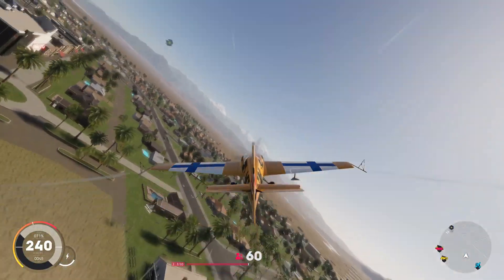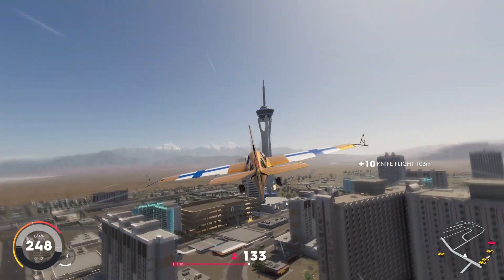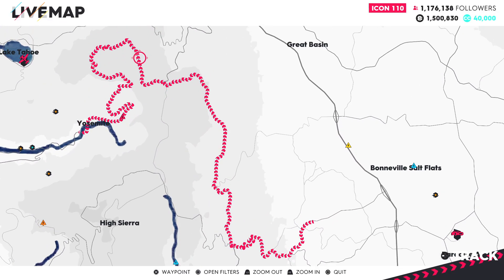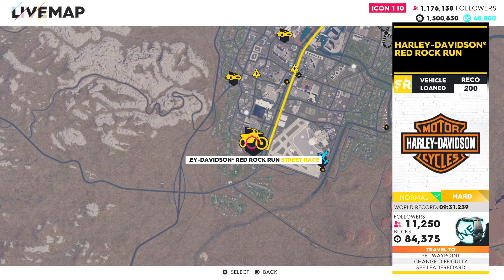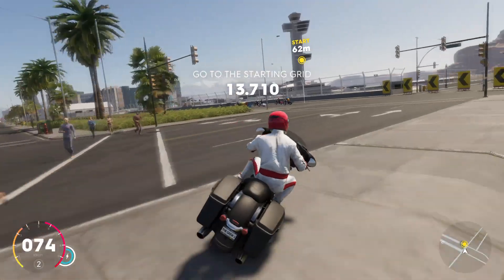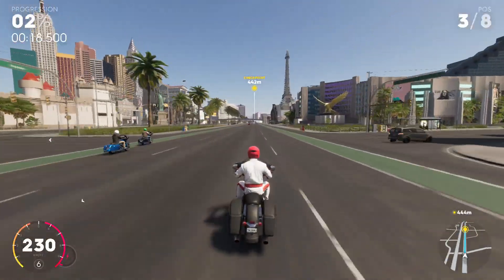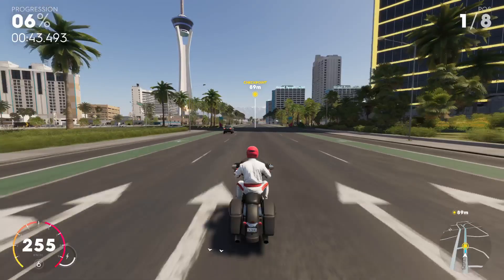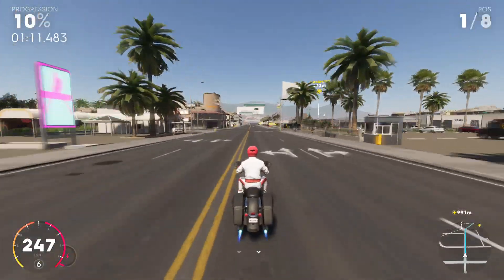Biking from Las Vegas to Yosemite! / HARLEY-DAVIDSON RED ROCK RUN / Hard (CREW 2 Walkthrough part 1)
Biking from Las Vegas to Yosemite!

Ville Plays: THE CREW 2

Street Race:
HARLEY-DAVIDSON RED ROCK RUN (Hard)
Walkthrough / Let's Play / Gameplay

PS4 Pro